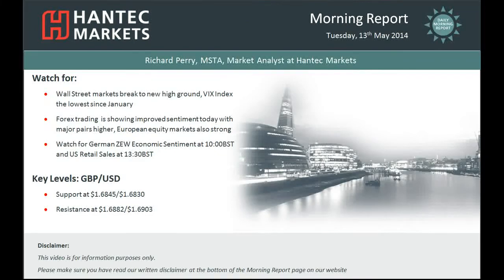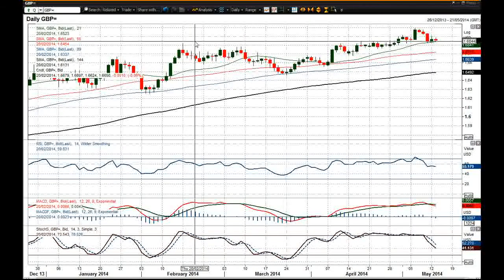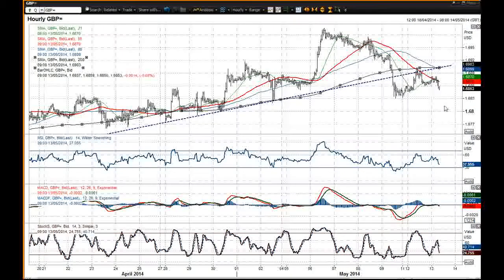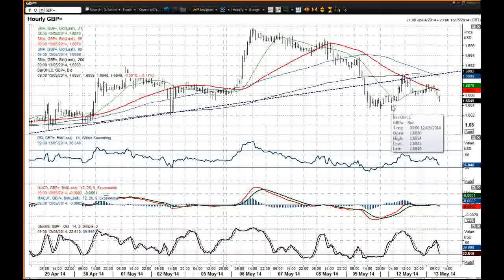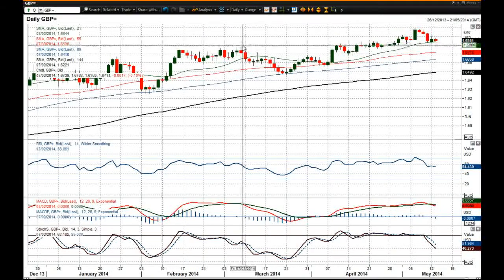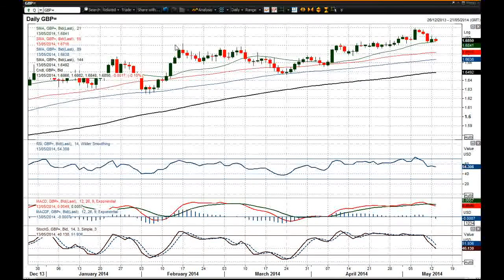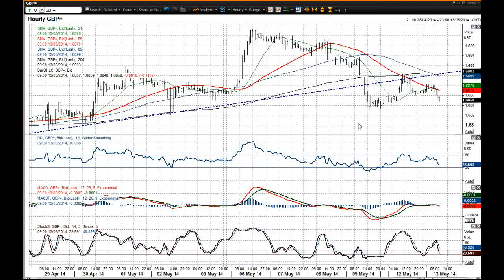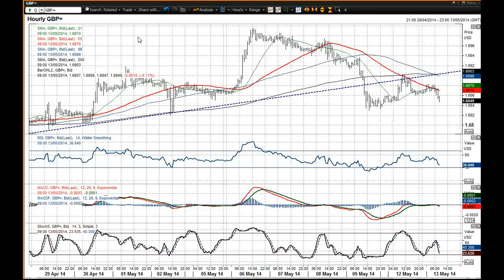GBP/USD 13/05/2014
The outlook for Cable remains positive despite having broken a 3 week uptrend. The rate continues to trade above all the rising moving averages and it is building from support around $1.6840 on the daily chart. A rally from $1.6830 hit an intraday peak at $1.6903 yesterday and the correction would have disappointed the bulls near term, coming around the underneath of the old uptrend which is now a basis of resistance. However, it now leaves the prospect of a higher low in place at $1.6860 as the bulls look to build once more. A move back above $1.6903 today would turn the intraday chart bullish again as it would be above all the hourly moving averages. A move back below $1.6860 would re-open yesterday's reaction low.